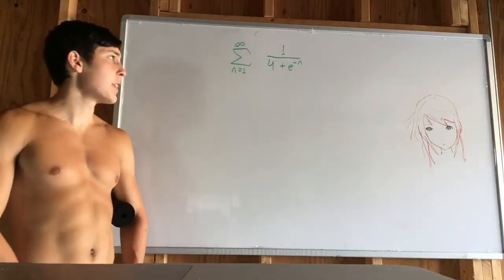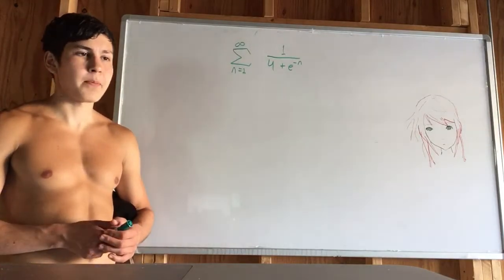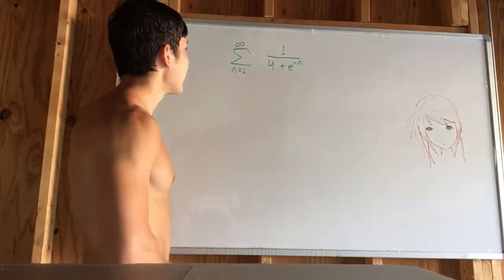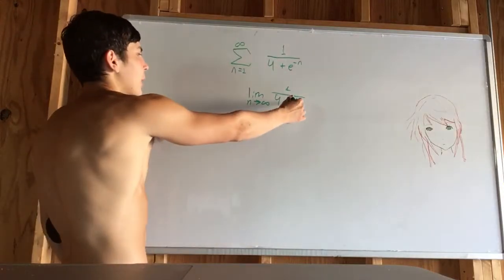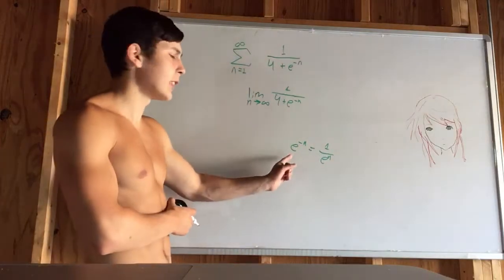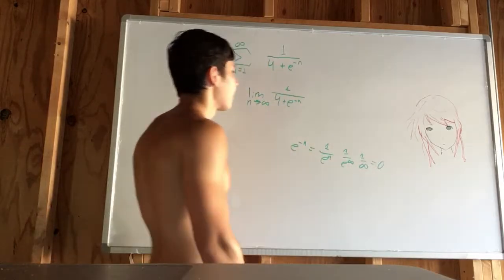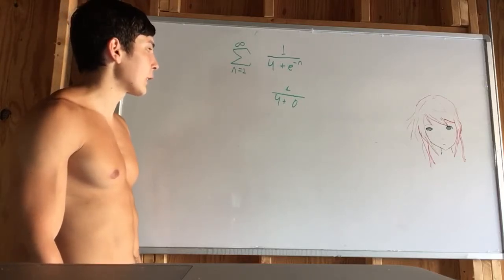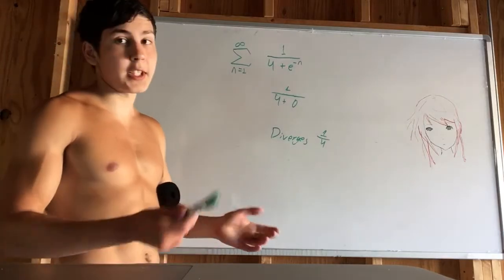Σ1/(4+e⁻ⁿ) from 1 to ∞